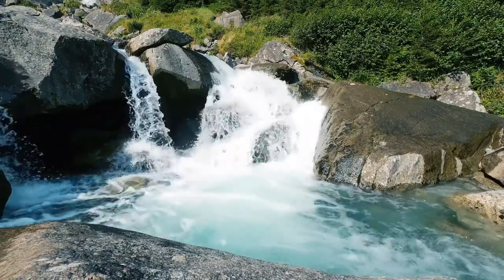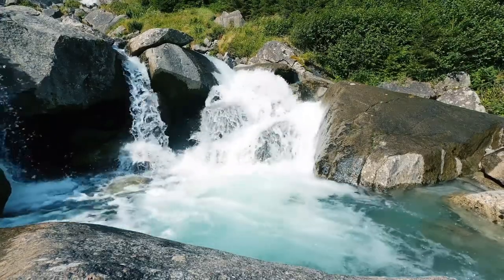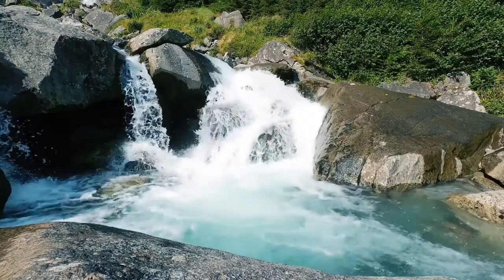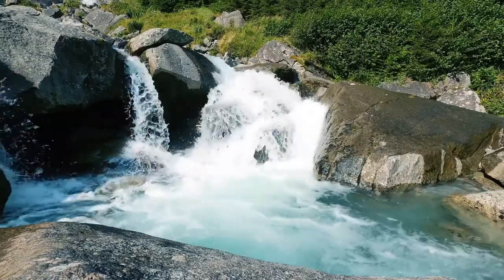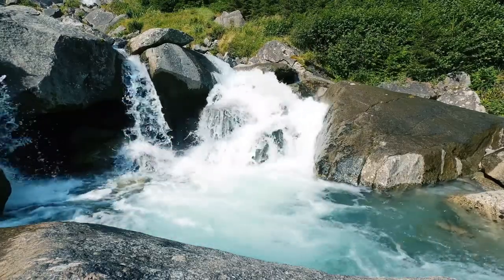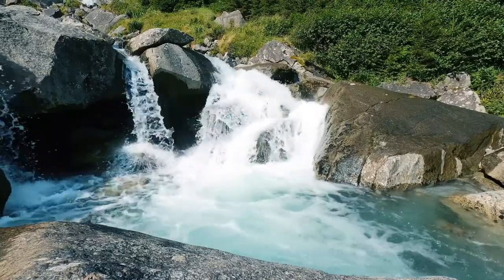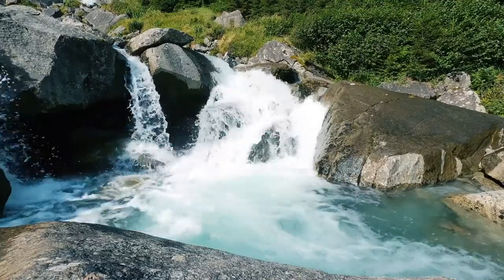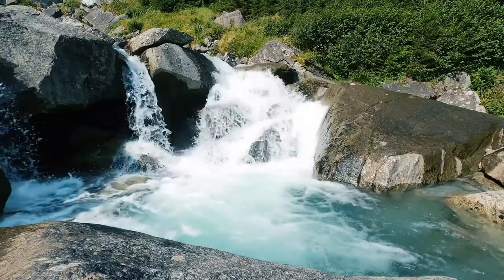Waterfall Stock Video | 4k VIDEOS | NATURE Relaxing | Free stock footage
Breathtaking Nature in 4K II Beautiful Nature - Slip Relax Music II 4k hd video

❤️Welcome to the new video from the No copyright video channel

🔰 Instructions-
➤ || We do not provide Creative Commons and any copyrighted video
➤ || We collect copyright-free videos from a variety of sources to help content creators.

🔰 CREDIT-
🚫🚫 In this video, you can see the beautiful Nature You can use this video to use this stock footage for your project or commercial purpose but you cannot sell it. You do not need permission to use this footage 🚫

🚫🚫 It is mandatory
🚫🚫 1. ``Change the background song``

 🔰 It is not mandatory but it would be highly appreciated🔰
 ❤️2. Put the following in your video description

most beautiful waterfalls in the world
best waterfalls in the world
beautiful waterfalls
beautiful waterfall
beautiful waterfall in the world
the most beautiful waterfalls in the world
most beautiful waterfalls
amazing waterfalls around the world
the world's most beautiful waterfalls
largest waterfalls in the world
in the world
top 10 waterfalls in the world
most beautiful waterfall in the world
the most beautiful waterfall in the world
waterfall
free waterfall video
no copyright video
4k video
waterfalls
free stock video
beautiful waterfall
free hd videos
waterfall no copyright video
free hd videos
beautiful waterfalls
4k hd video
waterfall free stock footage
8k video ultra hd
waterfall
waterfall 4k
4k waterfall
waterfall sounds
waterfalls
waterfall white noise
waterfall nature sounds
waterfall 4k ultra hd
waterfalls 4k
waterfall sound
waterfall 10 hours
relaxing waterfall
waterfall sounds for sleeping
waterfall 4k video
beautiful waterfall
4k uhd waterfall
4k waterfall sounds
relaxing waterfall sounds
waterfall 4k 10 hours
forest waterfall
waterfall stream
nature videos 4k waterfall
soothing waterfall
4k
4k video
video 4k
4k videos
relax 4k
4k video 60fps
4k nature
4k 60fps
4k 60fps hdr
japan 4k
italy 4k
4k video ultra hd
4k hdr
usa 4k
4k resolution
animals 4k
4k ultra hd
alps 4k
wildlife 4k
4k tv
4k eu
nature 4k
europe 4k
switzerland 4k
4k uhd
utah 4k
bali 4k
4k walk
4k relaxation
4k drone
8k
8k video
8k tv
8k video ultra hd
8k ultra hd
8k tv samsung
8k tv review
8k tv ps5
8k videos
8k hdr
8k 60fps
8k ultra hd video
8k drone
hdr 8k
8k uhd
8k resolution
animals 8k
8k nature video
8k demo
utah 8k
8k wildlife video
8k music
8k ultra
tv 8k
8k nature
8k tv test
nature sounds
8k nature
8k tv samsung
8k tv review
nature sounds relaxing music
8k nature video
nature documentary
nuture
nature
8k ultra hd video
wild nature
nature film
nature 8k
4k nature
8k wildlife
8k nature birds
breathtaking 8k videos
4k animals and nature
8k video nature
nature video 8k
nature sound
nature relax
nature sounds
beautiful nature
nature 4k
nature video
4k video nature
nature soundscapes
nature films
nature scenery
nature members
natural
relaxing nature
secrets of nature
nature documentary
relaxing nature in 4k
free documentary nature
best nature
natural history
nature member
norway nature
liquid nature
amazing nature
nature footage
nature by drone
4k nature video
healing nature
aerial nature 4k
stunning nature
free stock video
stock video
free video for youtube channel no copyright
no copyright video
free videos
free stock footage
4k background video no copyright
A Day in the Life of 4k waterfall
Why 4k waterfall  Is Trending Right Now
4k interesting waterfall
The best 4k waterfall of 2022
Amazing information about 4k waterfalls